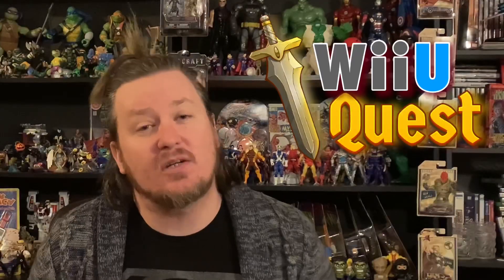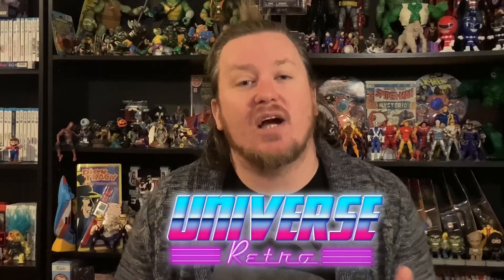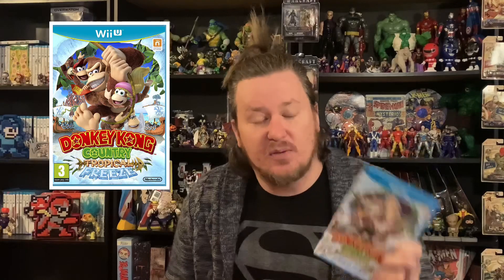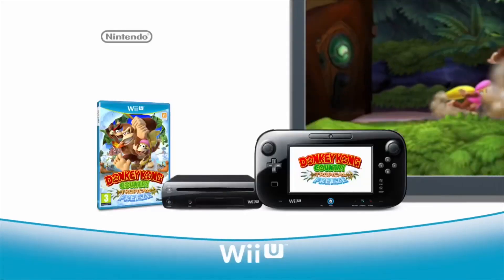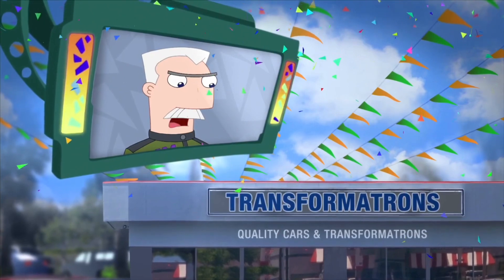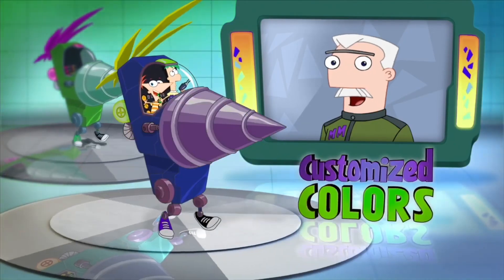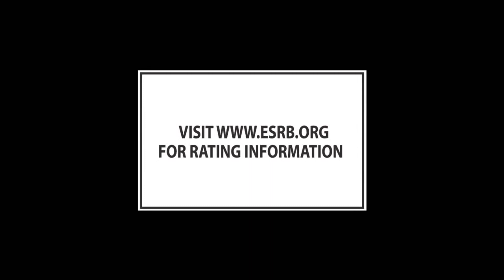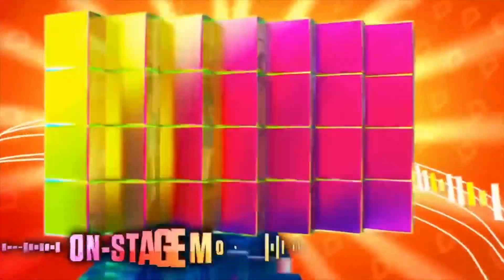Wii U Quest//Update 6//The Quest for a Complete Collection